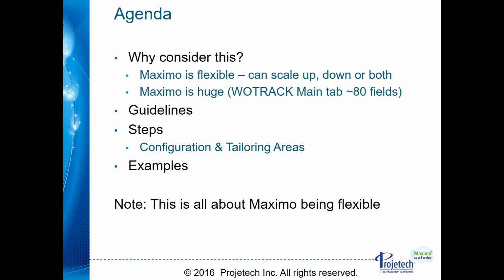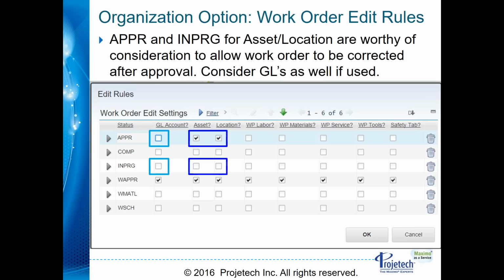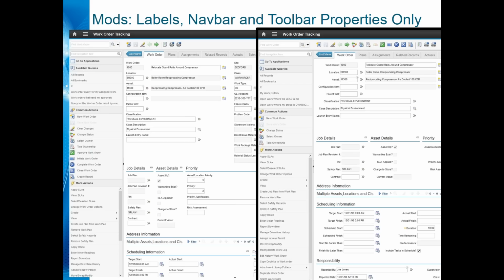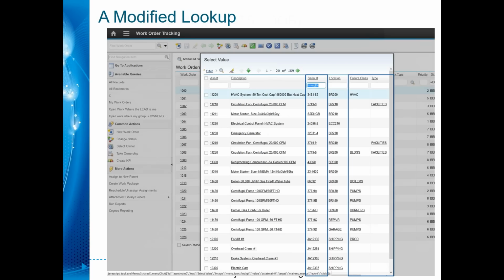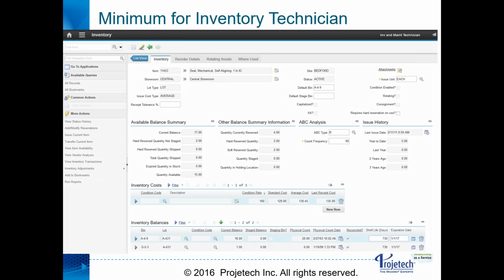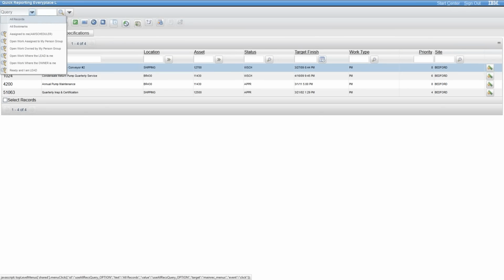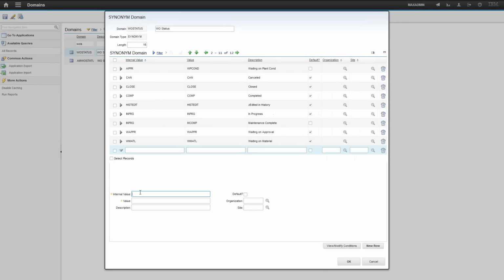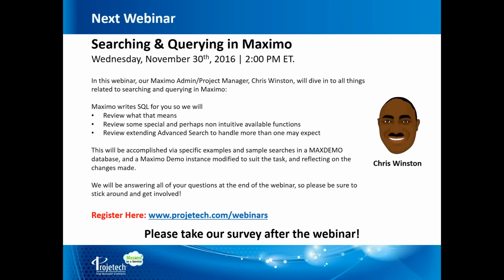Simplifying Maximo for the End User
In this webinar, our Maximo Admin/Project Manager, Chris Winston, will dive in to all things related to simplifying Maximo for the end user:
    - Steps to simplify Maximo
    - Guidelines (instances, backups, and updates)
    - Specific Examples